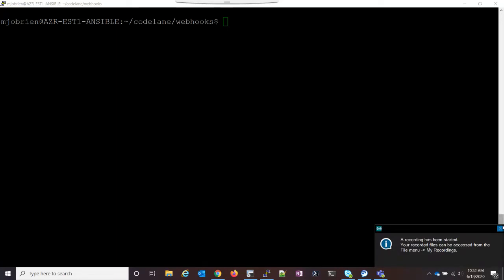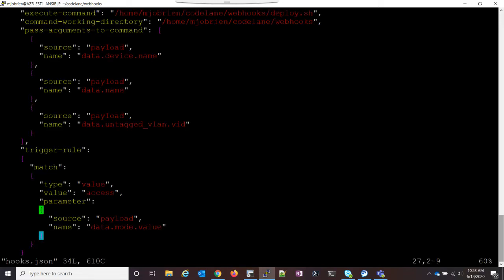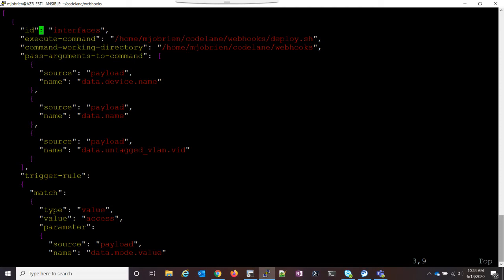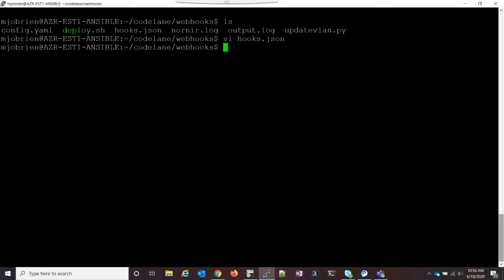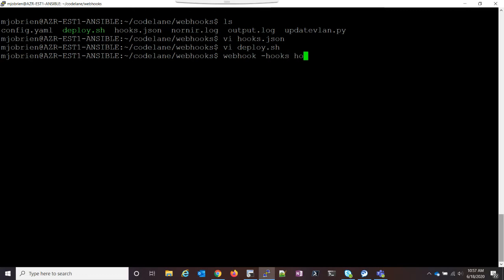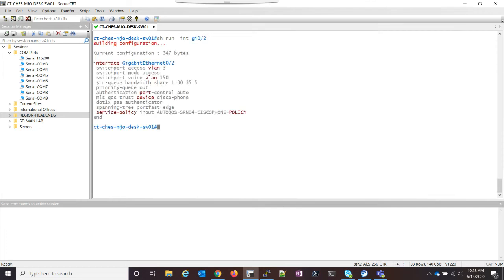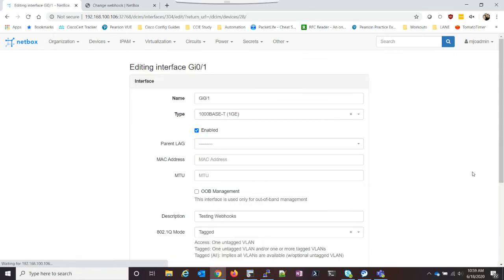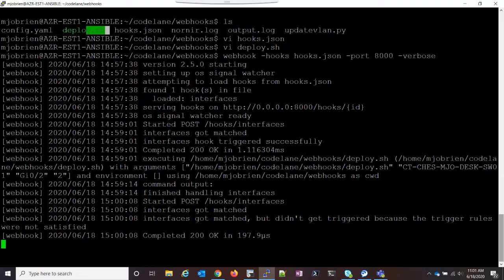Using Netbox Webhooks To Update Cisco Devices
In this video I demonstrate how to use webhooks with Netbox to update VLANs on Cisco switches.

This video is a companion to a blog post in which I go into the code in more detail.  You can find the blog post here: